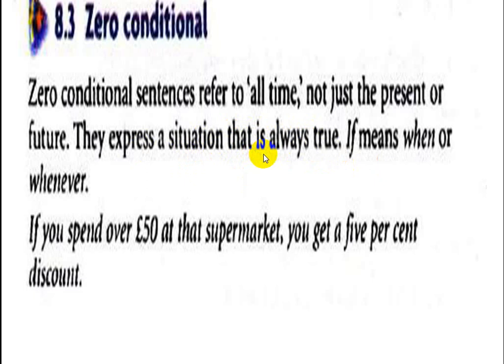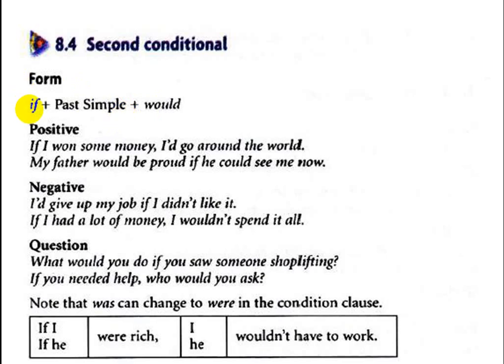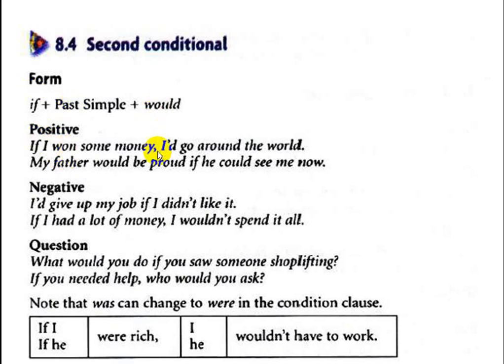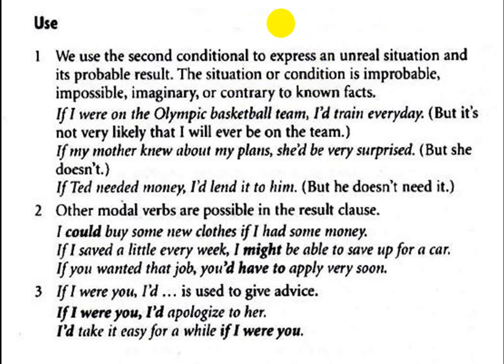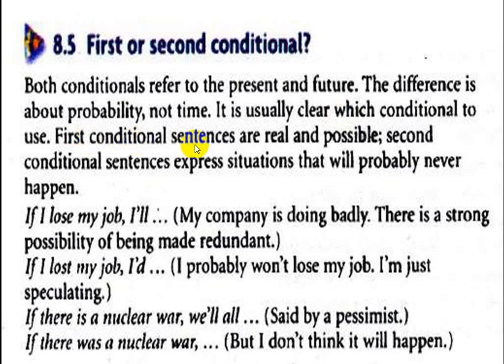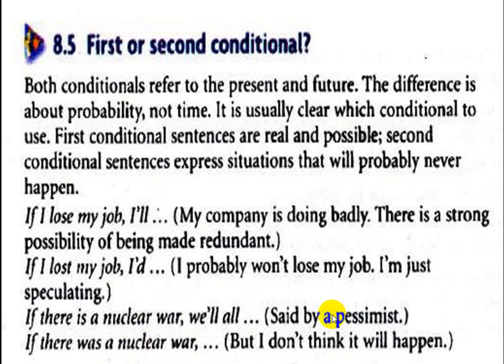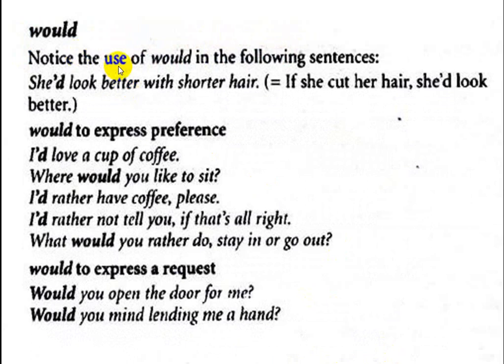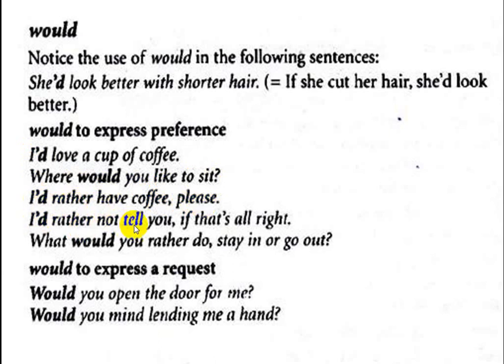Headway Plus Intermediate Unit 8 الفديو الثاني